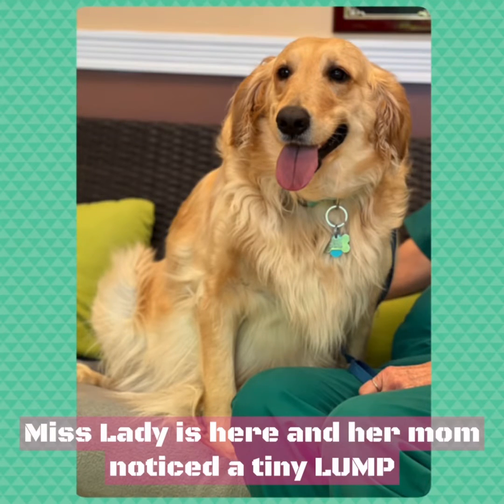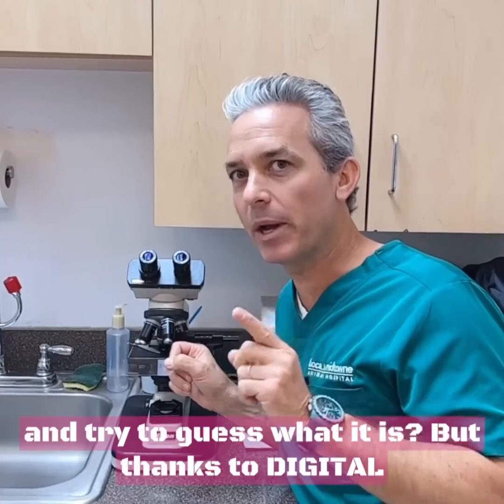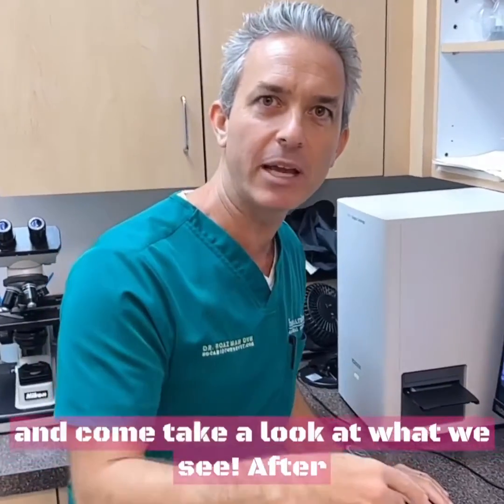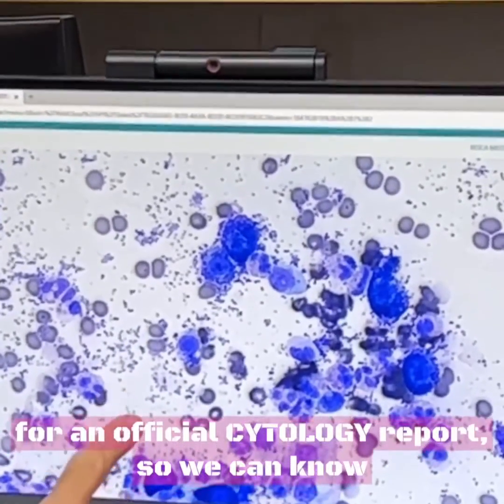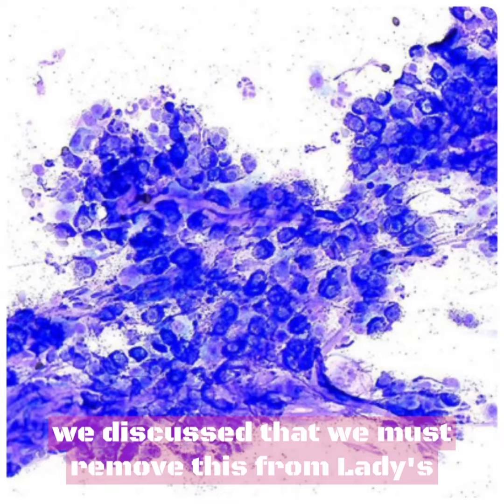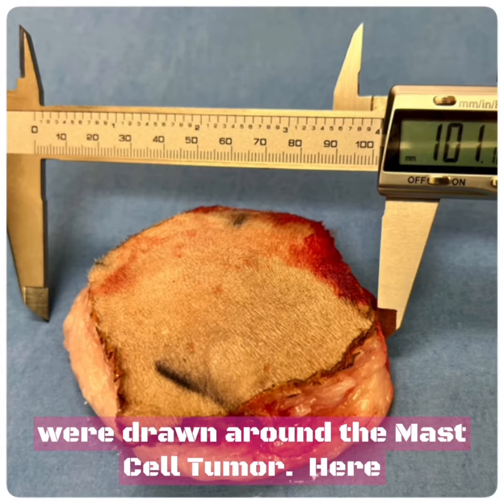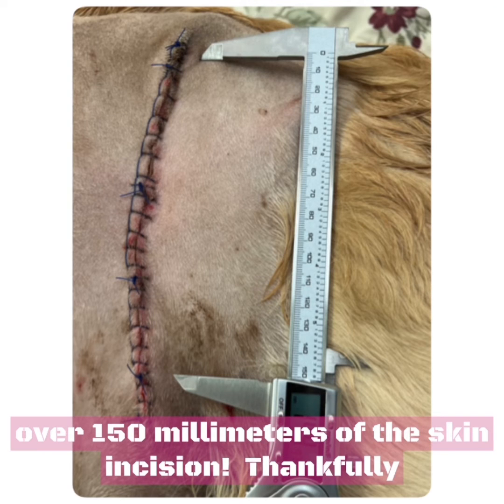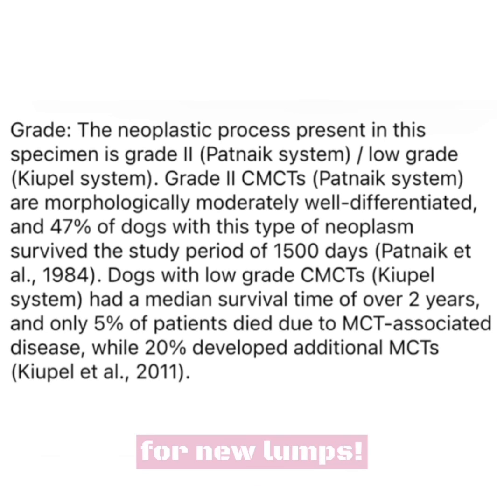Lady’s Mast Cell Tumor Story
Great 👍🏻 News 📰 for Lady 🐕 !

Lady's TINY LUMP ended up being a BIG DEAL & reminds us why we say "DON'T WAIT ASPIRATE! "

DIGITAL 💻 CYTOLOGY🔬
=Immediate Cellular Analysis By Pathologist

Digital👨‍💻 cytology🔬(thanks to @idexx ) allowed our 🏥 team to rapidly diagnose Lady’s tumor!

Mast cell tumors (MCT) are a common skin tumor found in 🐕. Mast cells are found in the body & play a role in the body’s response to inflammation & allergens. A MCT is a cancer that arises from mast cells.

MCT are less common in 🐈‍⬛ & typically occur in older 🐩 but can be seen in 🐕 as young as 3 months. Male & female 🐶 are affected equally. Certain 🐕 breeds like Boxers, Boston Terriers, Bulldogs, Pit Bull Terriers, Weimaraners, & Rhodesian Ridgebacks are more prone to MCT.

Unfortunately, MCT don’t have a characteristic form. Their appearance can be big, small, firm, soft, raised, flat, covered with hair or ulcerated & can be found anywhere on the skin’s surface. An interesting feature is how they can quickly fluctuate in size. If you 👀 a new lump, bump, or ulcerated lesion on your pet schedule a vet ✅ !

Since MCT are locally invasive & can metastasize/spread to other body parts, treatment involves wide surgical removal of the lesion & surrounding tissue. All tissue is sent to a lab for histopathology to ensure the tumor was removed completely & determine grade. Depending on the reported margins & grade (🔬appearance of the tumor) further therapy may involve additional surgery, chemotherapy, & radiation therapy.